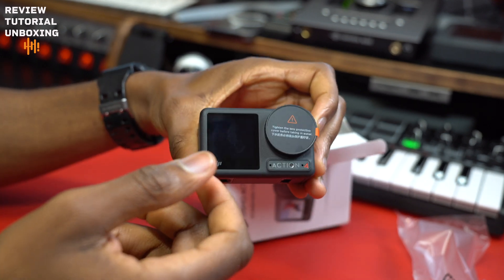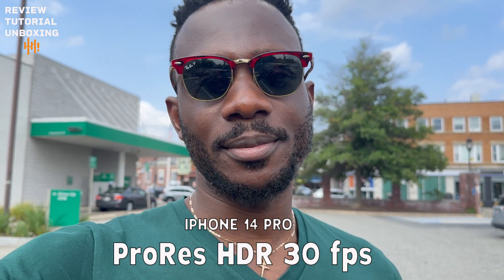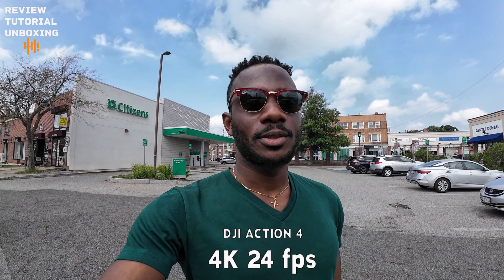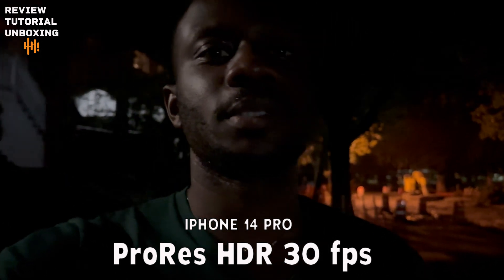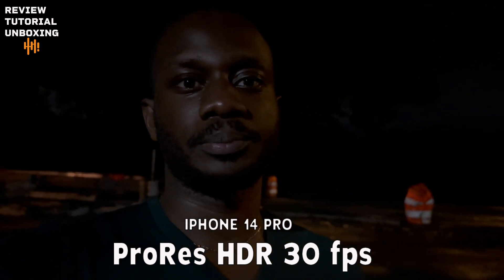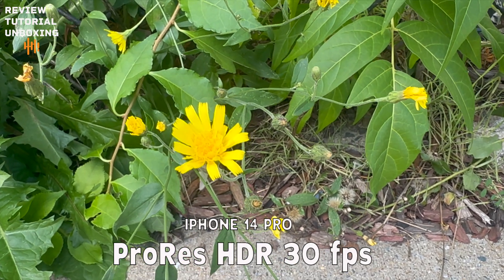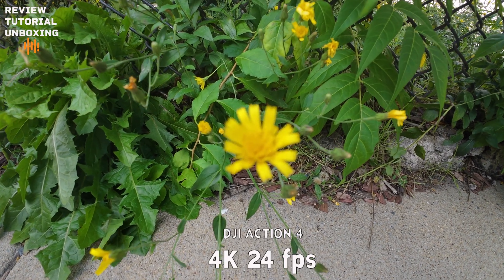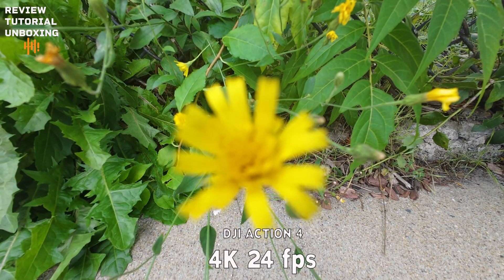Iphone 14 Pro vs Dji Action 4 side by side video quality comparison.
Thanks a bunch for watching! We cover tech product reviews, tutorials, and always give our honest opinions.
If you'd like to contribute and help us out, you can buy us a drink through: